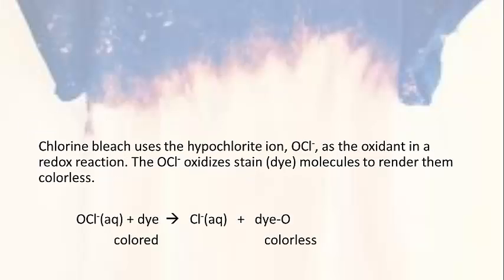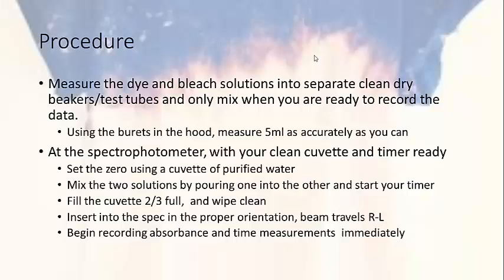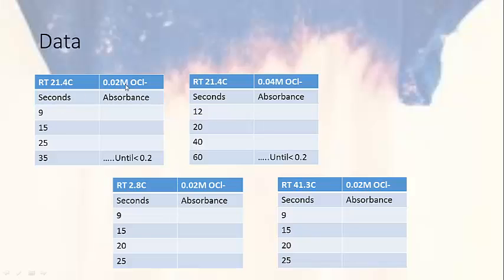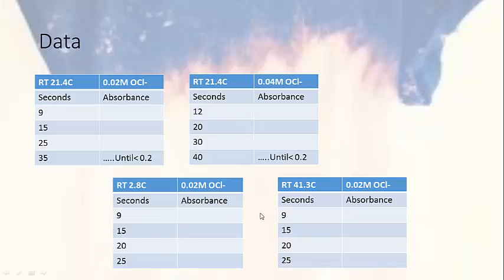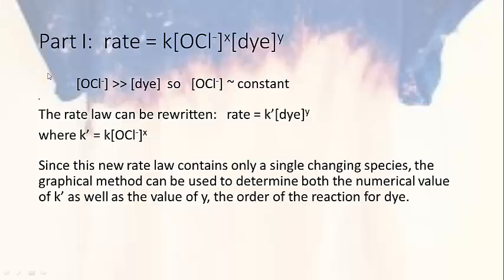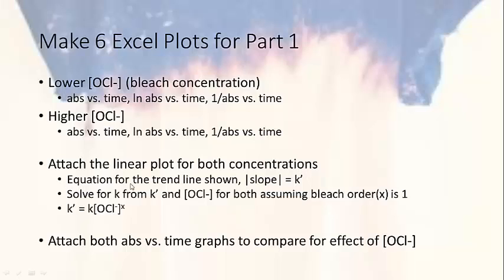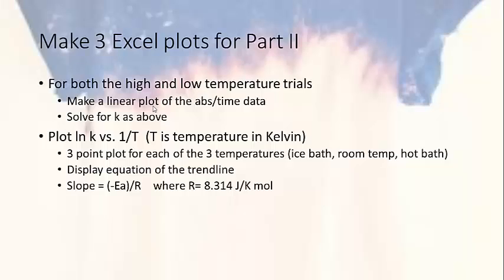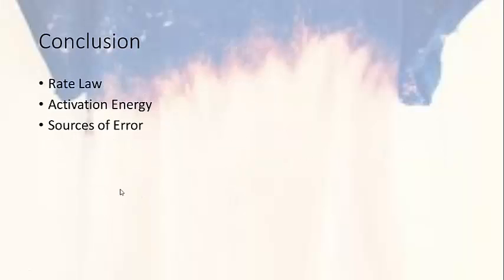Chem 112 - Kinetics of Bleaching Food Dye